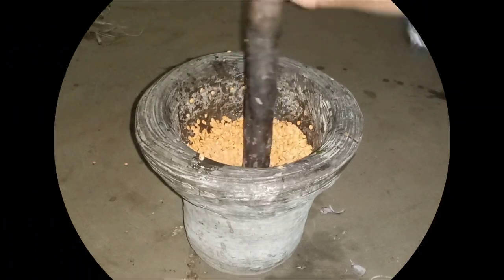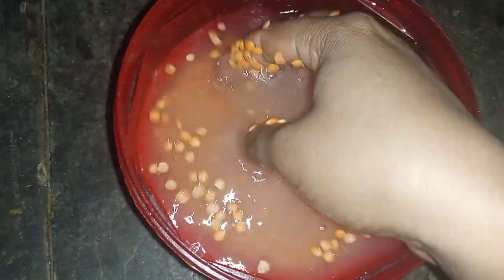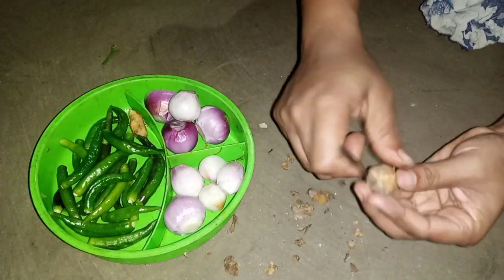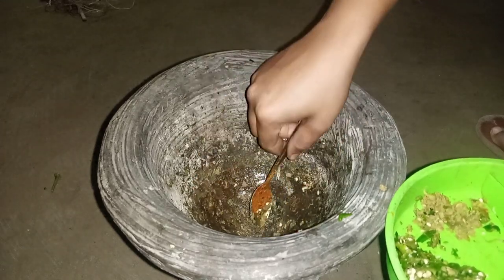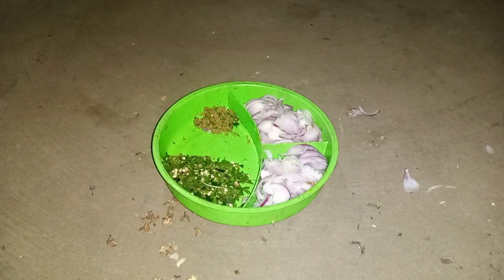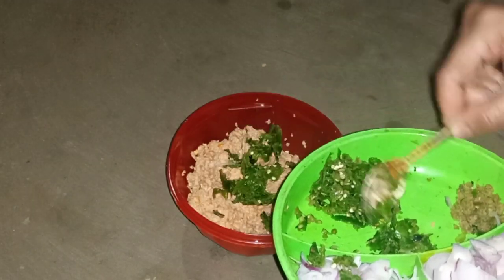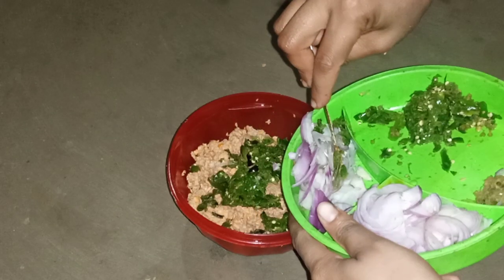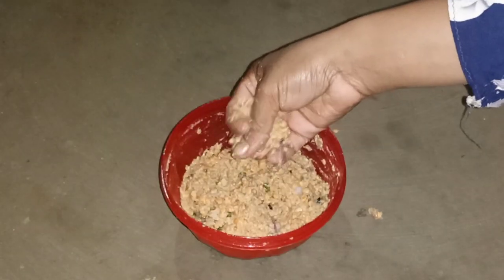Recipes for lentil curry | lentil curry recipe village style | lentil bora recipe | jt cooking house